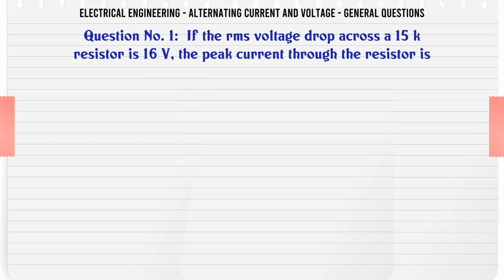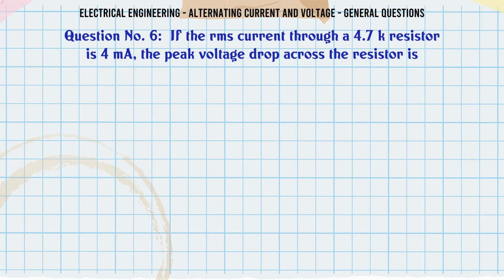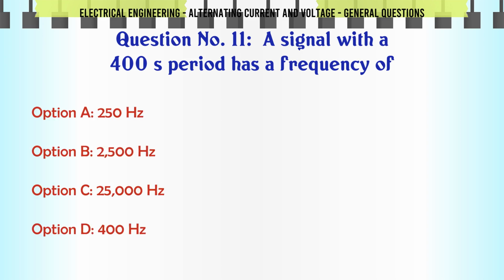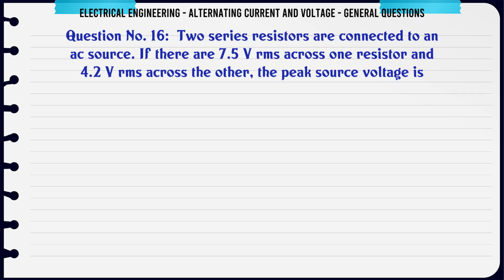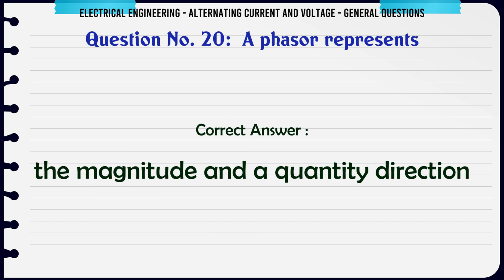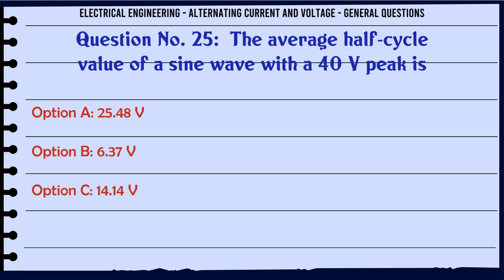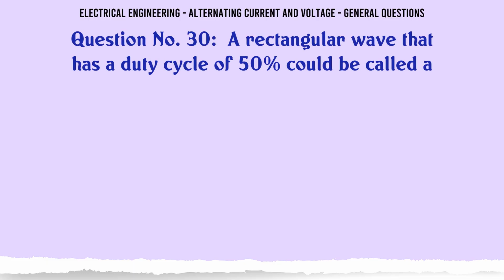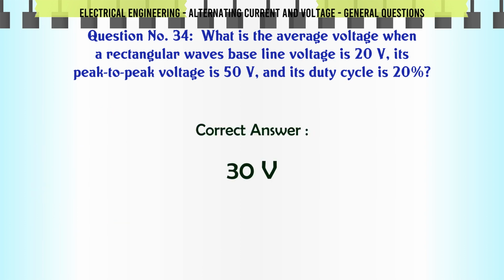MCQ Questions Alternating Current and Voltage - General Questions with Answers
Alternating Current and Voltage - General Questions GK Quiz.

Question and Answers related to Alternating Current and Voltage - General Questions

Find more questions related to Alternating Current and Voltage - General Questions

List of top 5 Questions:

A rectangular wave that has a duty cycle of 50% could be called a

What is the fourth harmonic of a fundamental frequency of 400 Hz?

What is the average voltage when a rectangular waves base line voltage is 20 V, its peak-to-peak voltage is 50 V, and its duty cycle is 20%?

Content of this Video:

MCQ question answers for Alternating Current and Voltage - General Questions

Important Questions in Electrical Engineering

Electrical Engineering MCQ Questions you must know for Interviews, Exams, and Quiz